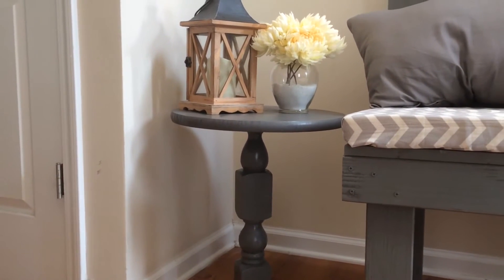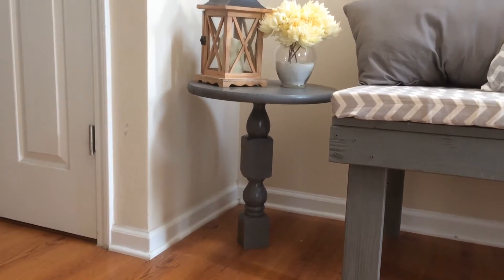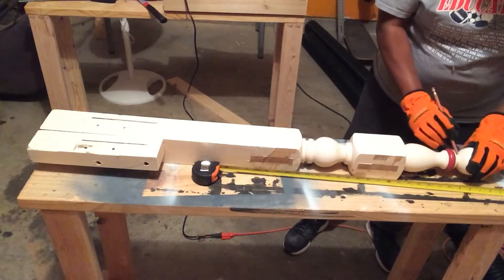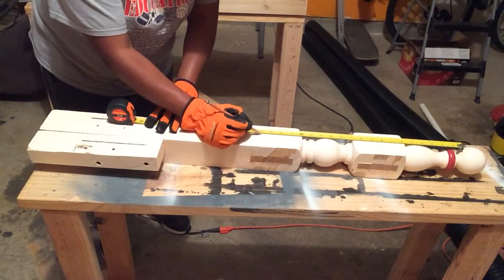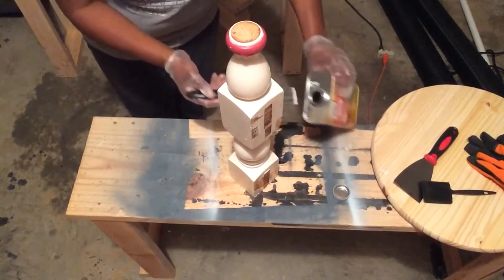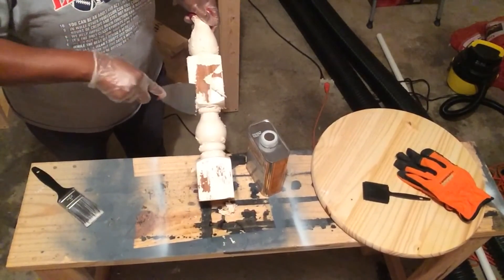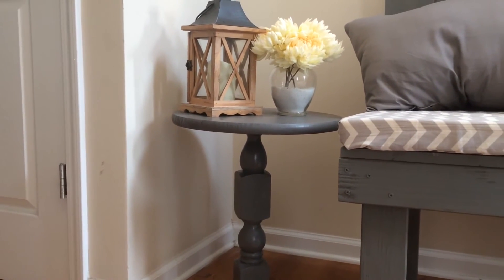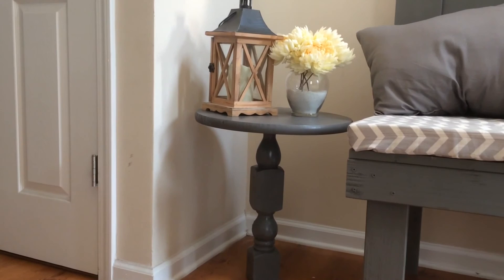How To/Pedestal Side Table From Old Refurbished Headboard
Hi Everyone!!! Super excited about this pedestal table that I made from my daughter's old headboard! I came up with the idea from a table I saw in Ross. I got the round table top at Home Depot for $5 so on a whole this table was less than $10!! What a bargain!!! I love it!!!

It doesn't cost you a thing. Click the little bell so you can get the updates when I upload new videos.